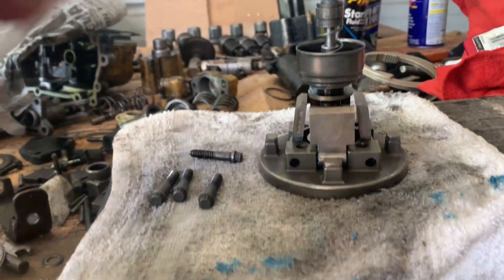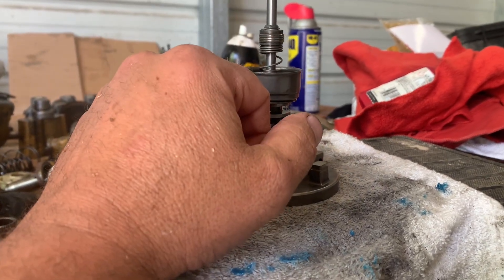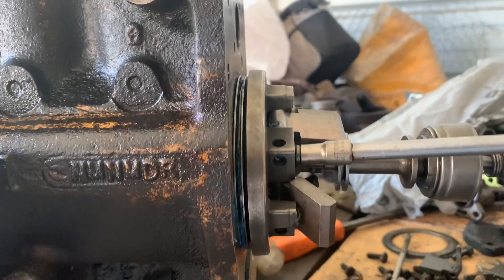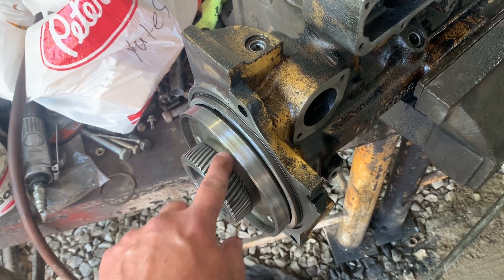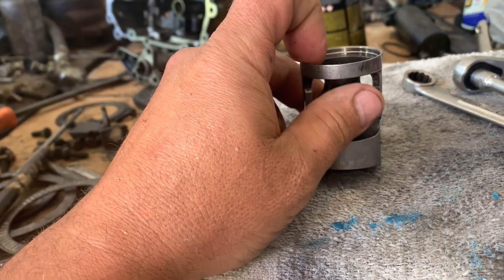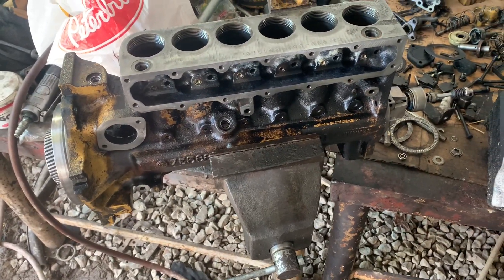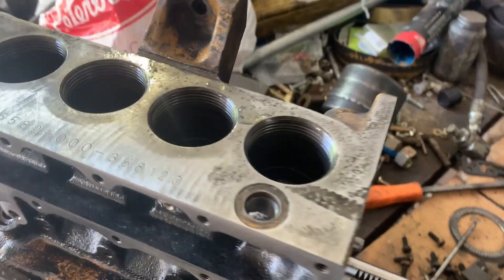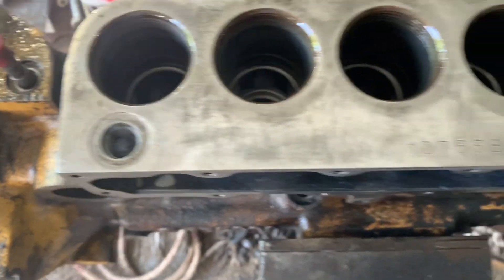Caterpillar 3406 fuel system assembly part 2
Continuation of fuel pump reconditioning